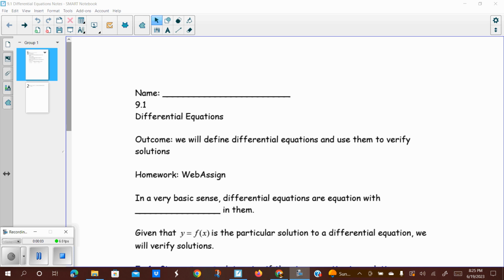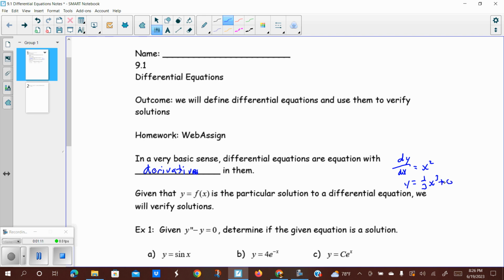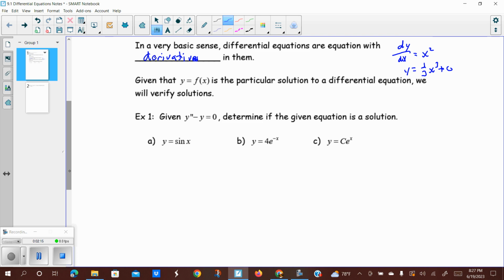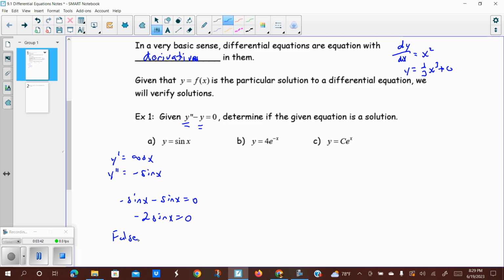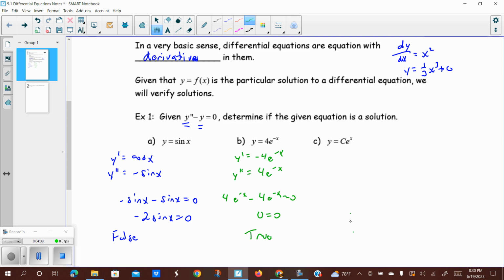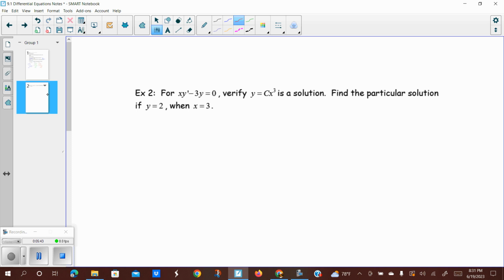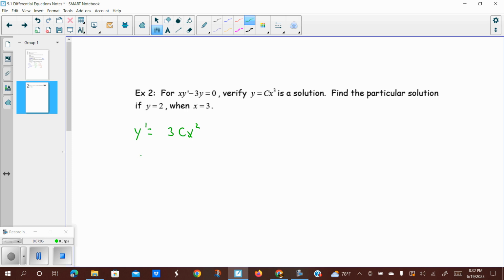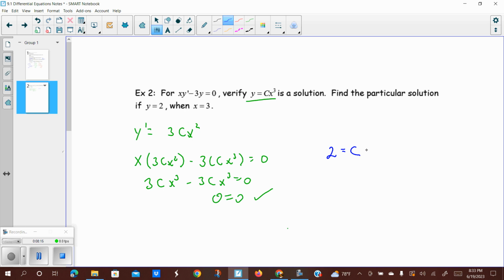9 1 Intro to Diff Eq